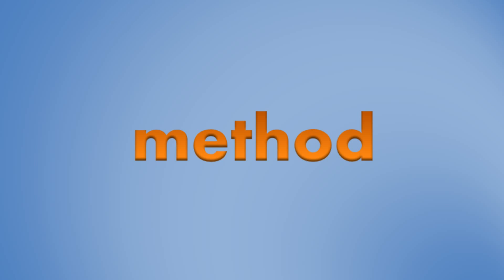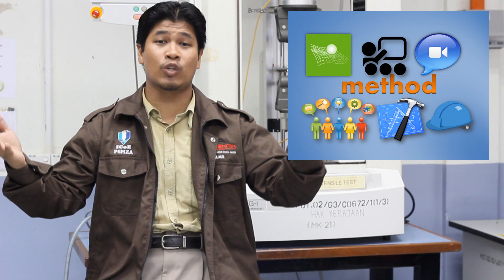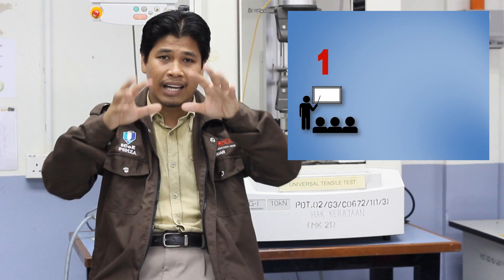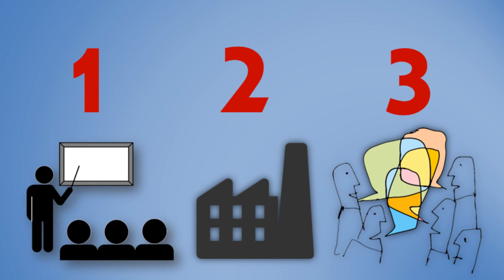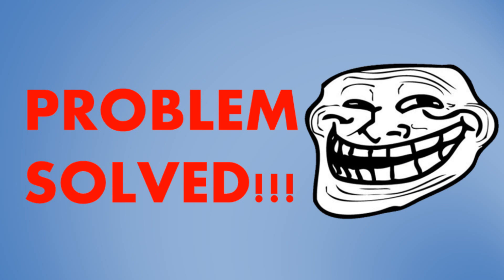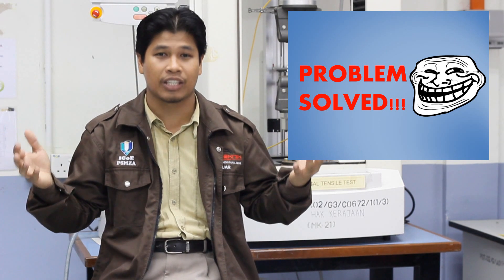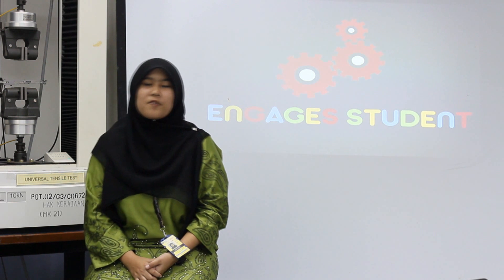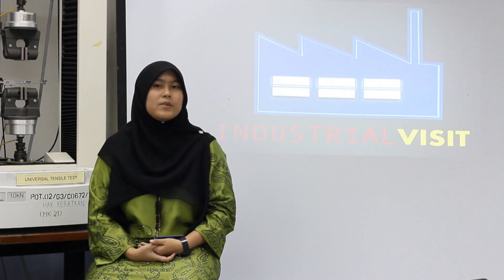Hybrid Teaching Method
eCONVERGENT 2015 - Malaysia Polytechnic Online Event.

By Mechanical Engineering Department, Politeknik Sultan Mizan Zainal Abidin, Dungun